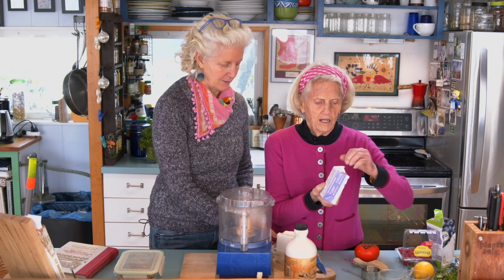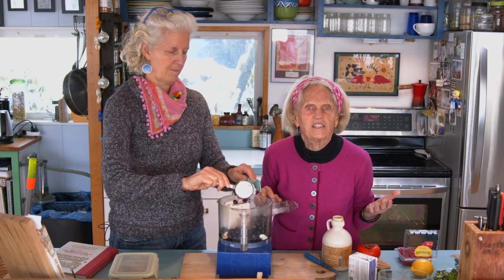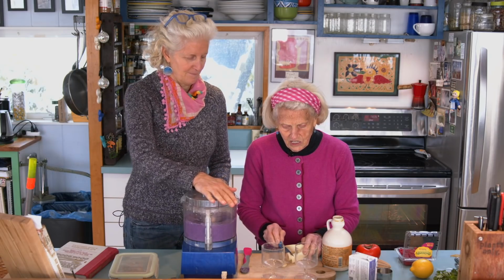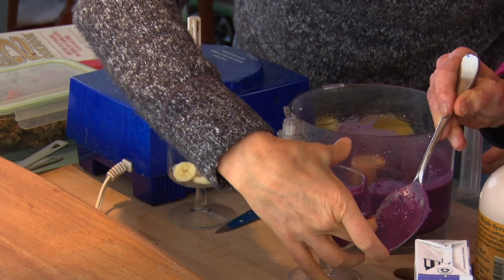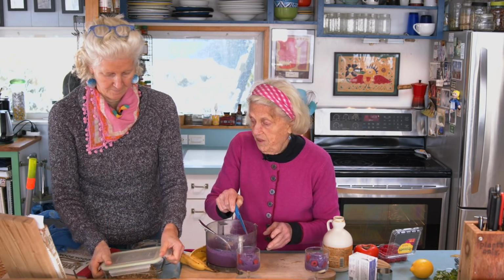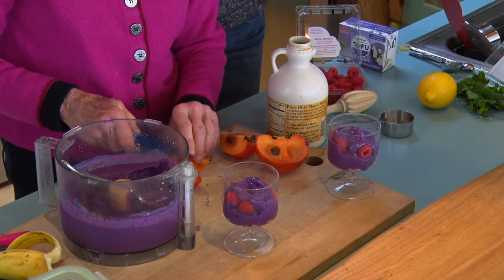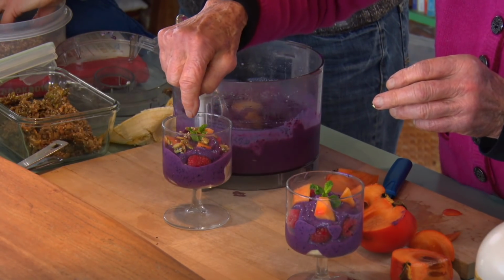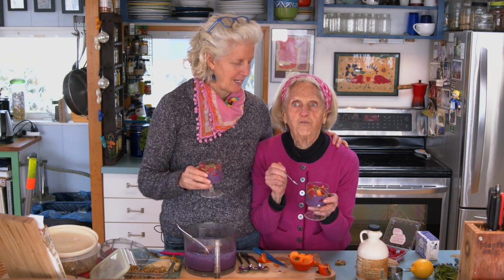Blueberry Mousse: a Plant Based Dinner Party Dessert